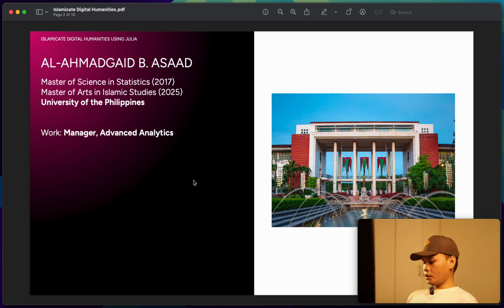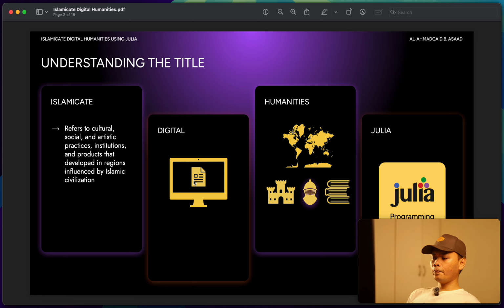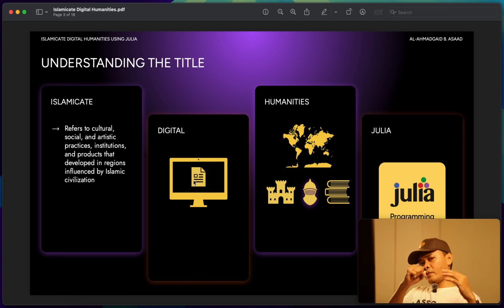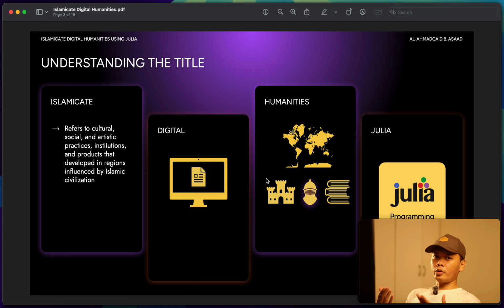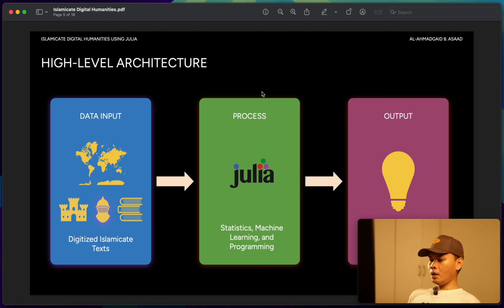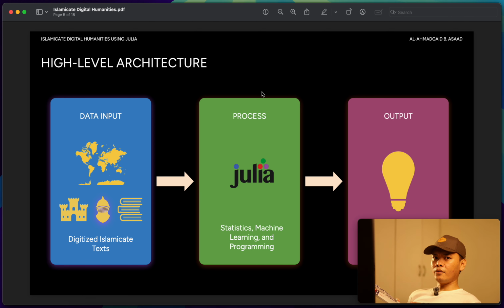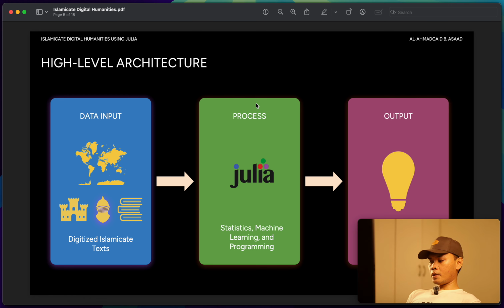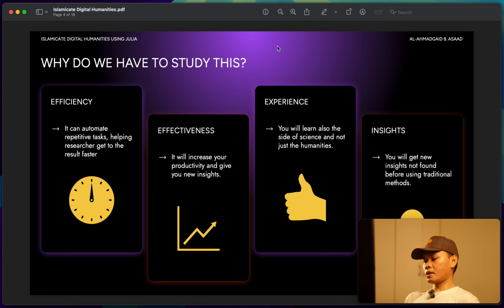1 - Introduction to Islamicate Digital Humanities using Julia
This video will set the stage for the topic: Islamicate Digital Humanities using Julia